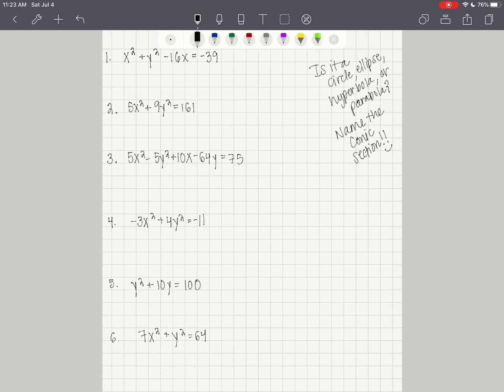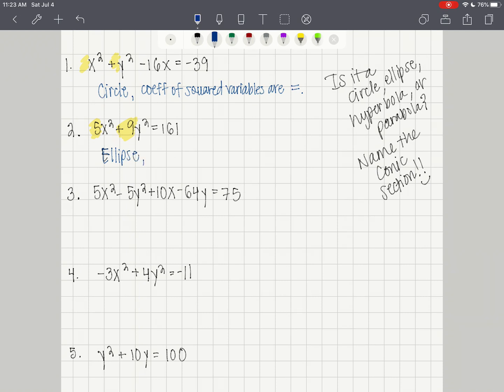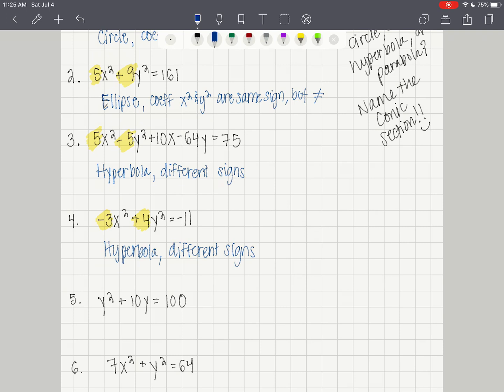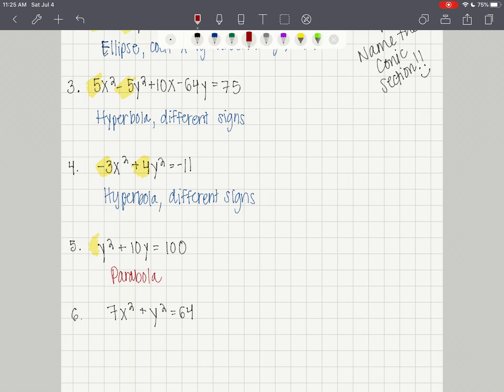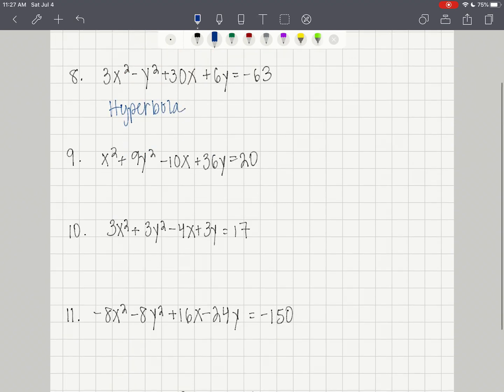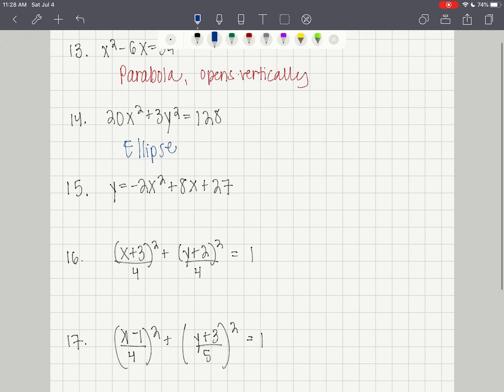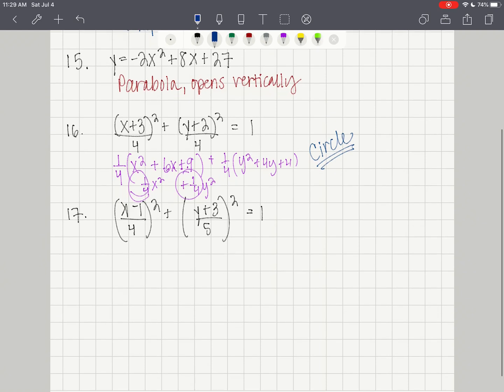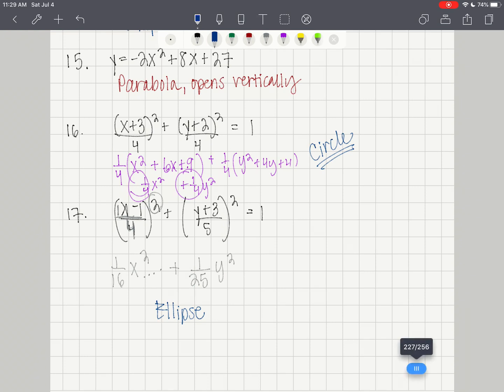CA 8 1C Practice classifying